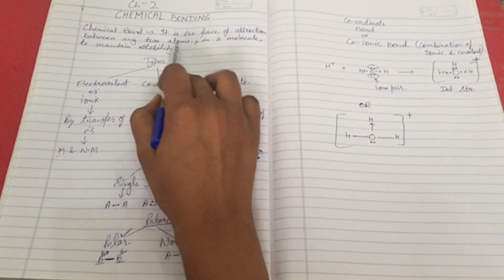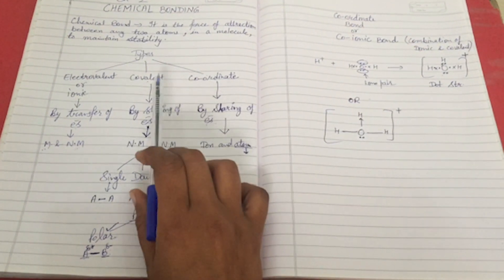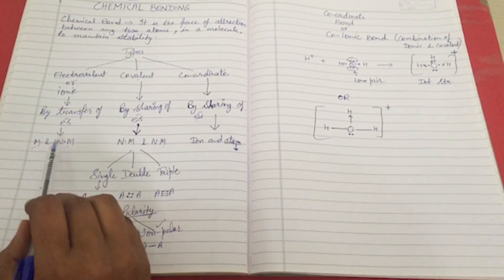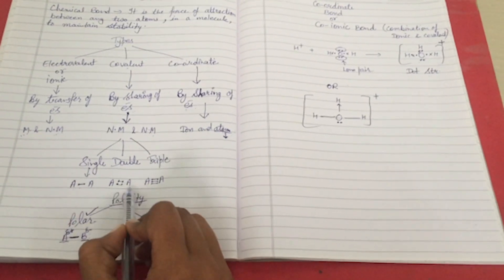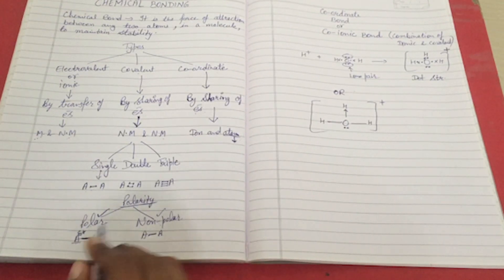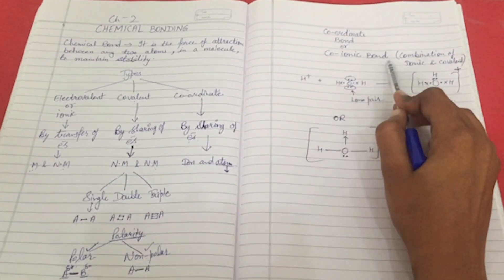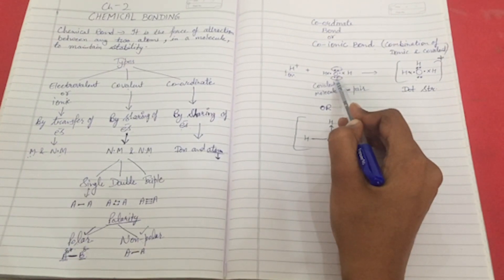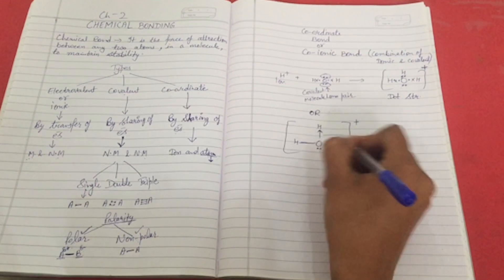Class 10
Chemistry part 1